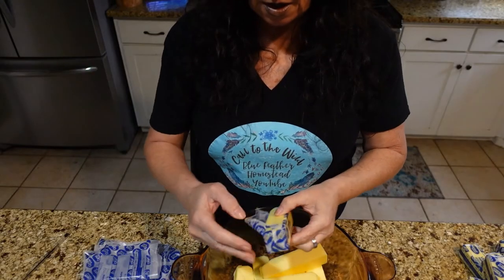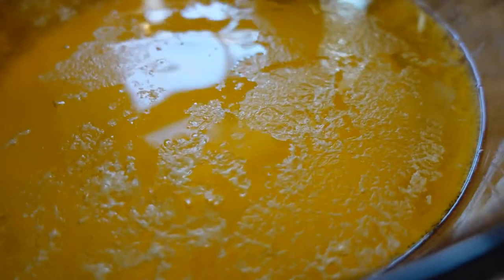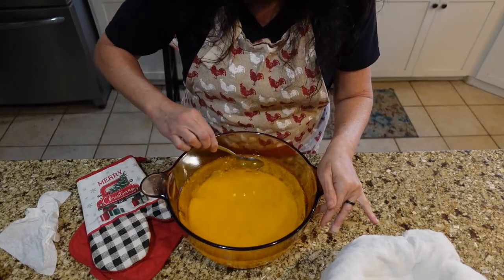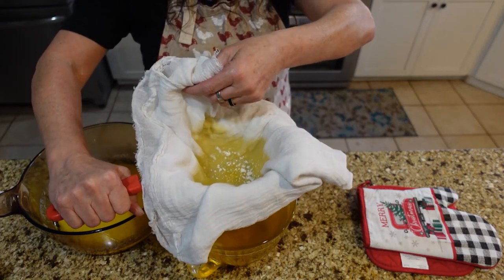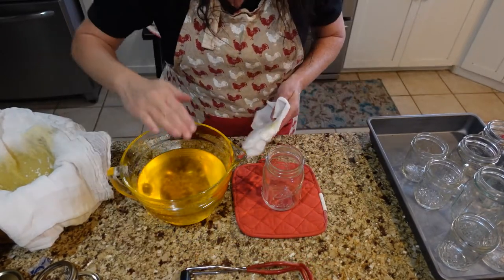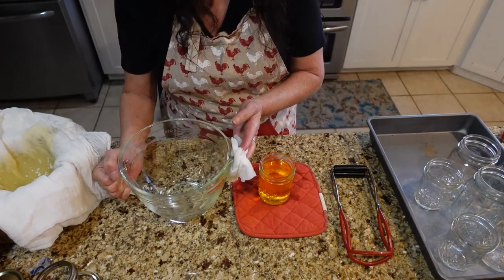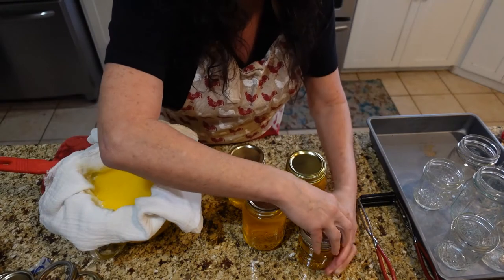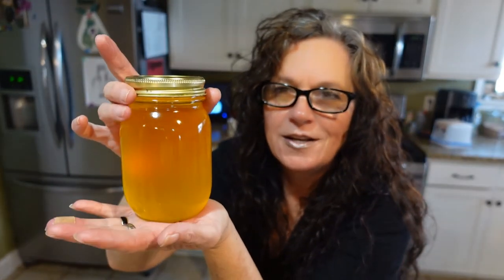EASIEST Way To Make Homemade Ghee - In Your Oven. Make Your Butter Last Forever (Clarified Butter)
Save $$$ by Making Your Own Ghee At Home. How to Clarify Butter. Shelf Stable Ghee. Ghee is better than butter. The water and milk solids are removed making it healthier to eat. This will last without refrigeration for a long time.

I would be so sad if we had another lock down and I couldn't get butter.

Blue Feather Homestead
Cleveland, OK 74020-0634